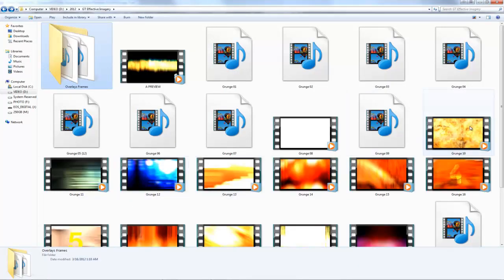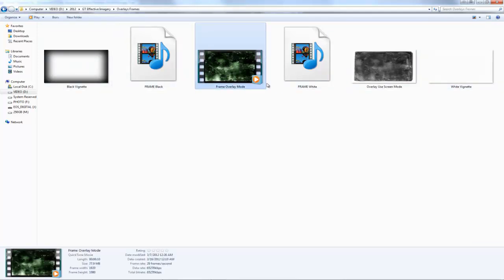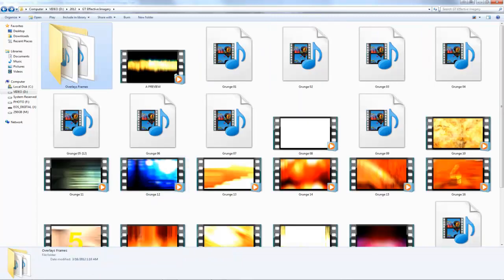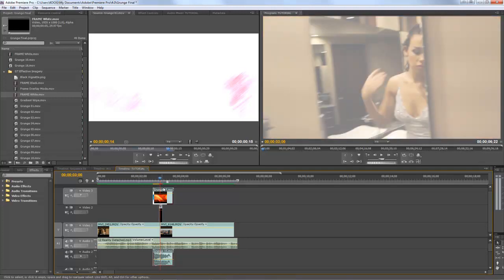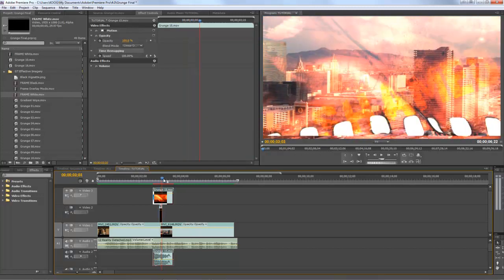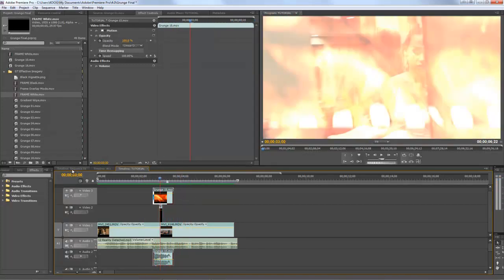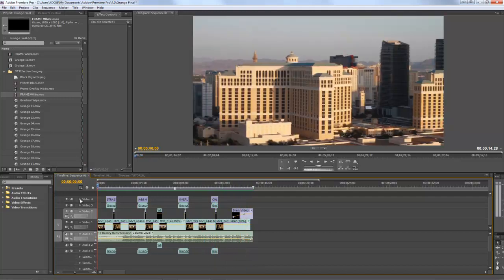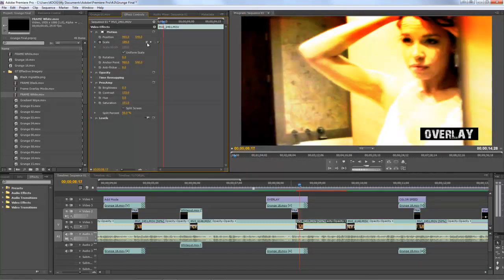Grunge Transitions Tutorial